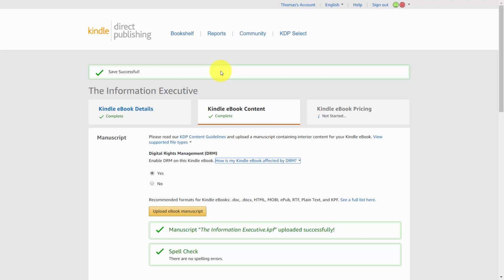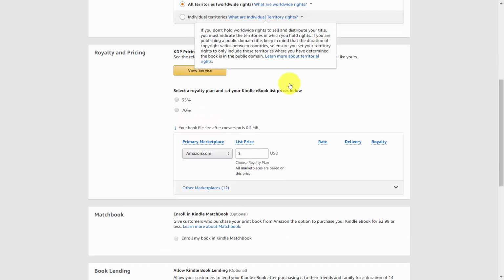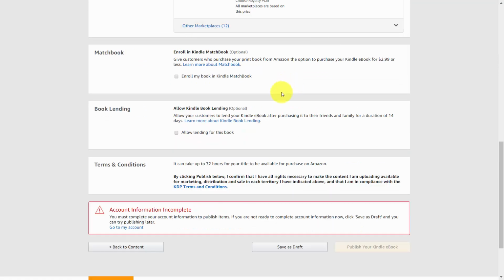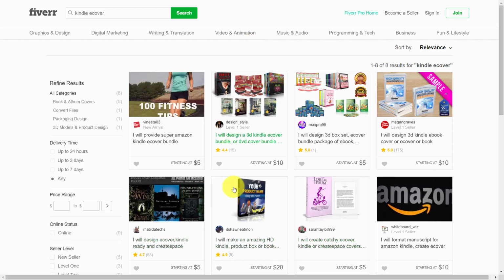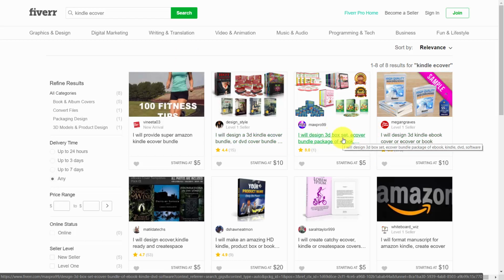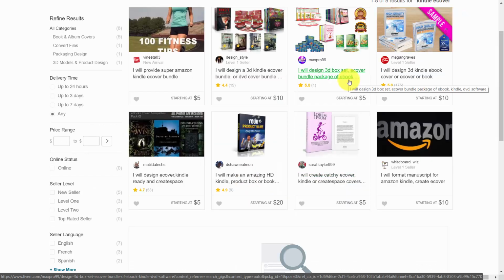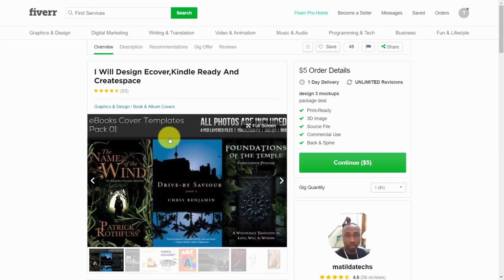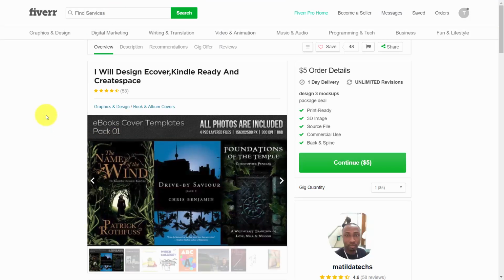20 Conclusion Upgrading Your Cover Free Speed Publishing With Kindle Training Course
Conclusion Upgrading Your Cover Free Speed Publishing With Kindle Training Course